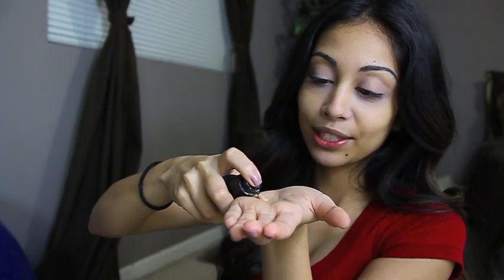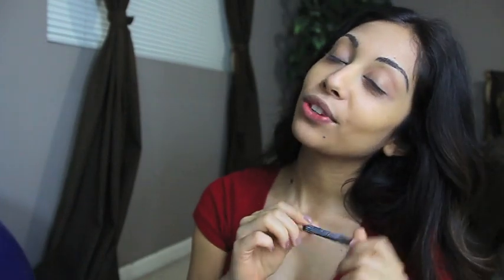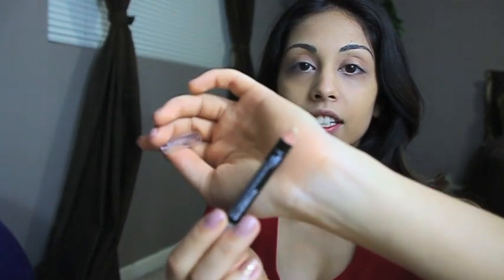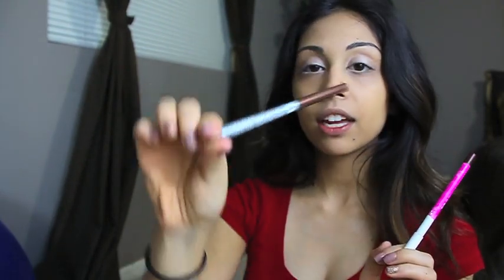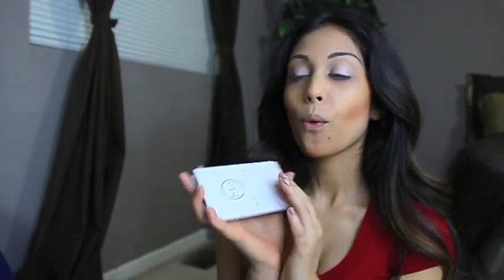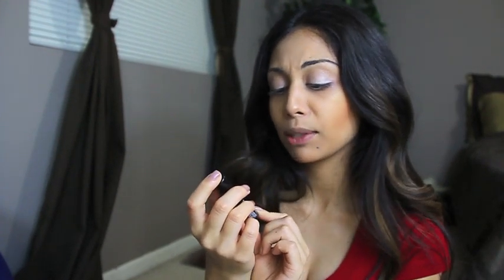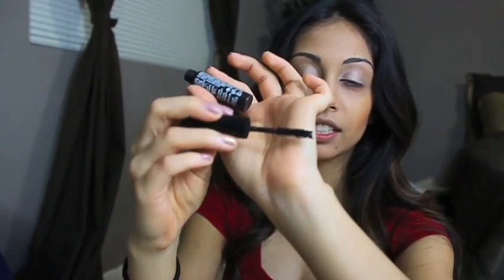Simple Everday Winter Make-Up Tutorial!!!!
Items I used:
Hard Candy Concealer - Light
Nyx HD Foundation- Natural 03
Chella Eyebrow Gell
Mai Couture Highlighter Papier- St. Barts
Milani Blush & Brozer- 02 Sunset Strip
NYX Tango with Broze Powder- 01 Confessions of Tanaholic
Revlon Color Stay- Brighten Eclatant 010
theBalm-Black Mascara
Maybelline Eyestudio- 70 Copper Chic
Lancome Colour Focus- Lezard
Eyeliner Pencil Starlet- Chocolate